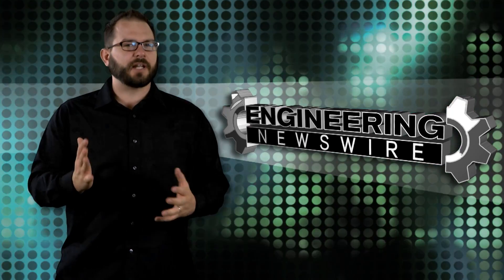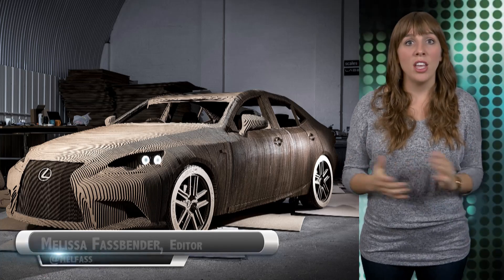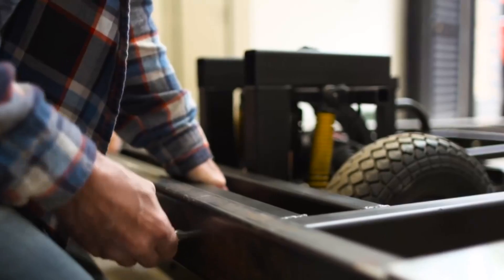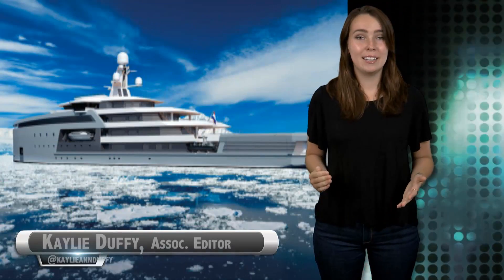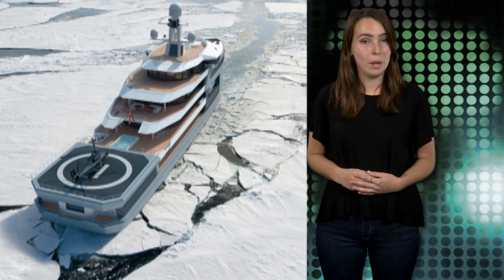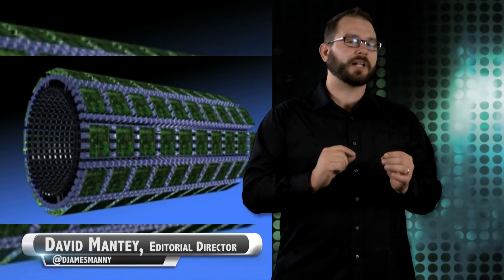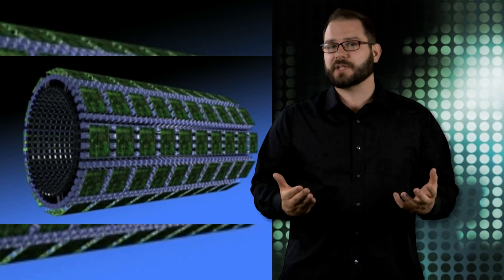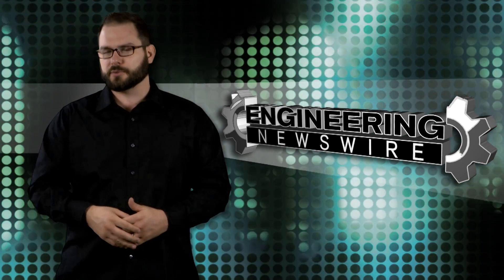Engineering Newswire 160: Lexus Unveils Fully Functional Cardboard Car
Today on Engineering Newswire, we’re building a life-sized Lexus with cardboard, breaking through ice with another luxury superyacht, and fighting cancer in 30 seconds or less.

Lexus’ Cardboard Car

Lexus has just unveiled a life-sized recreation of its Lexus IS that is made out of precision cut cardboard. The 1,700 individually shaped pieces of cardboard are 10 mm thick.

The car was inspired by origami and was made simply as an homage to craftsmanship. The cardboard car features a fully fitted interior, functioning doors, headlights, and rolling wheels, and it can actually be driven, as it is powered by an electric motor mounted on a steel and aluminum frame.

Yacht Features Ice-Breaking Stern

According to Dutch shipyard group DAMON, if you want to go off the beaten path, you will need a SeaXplorer – the world’s first purpose-built, Polar Code compliant range of expedition yachts that can travel to remote tropical and polar destinations.

The range debuted at the Monaco Yacht Show on September 23rd, with three sizes available from 65 to 100 meters. The models also feature a Sea Axe bow to slice through rough waves, in addition to an icebreaking stern and reinforced Polar Class hull, which can break through ice caps up to 35 inches thick.

Fighting Cancer in 30 Seconds or Less

A UC Davis research team has set out to build the world’s first total-body PET scanner that could cut your time spent lying motionless in the large contraption from 20 minutes to thirty seconds.

The team received the Transformative Research Award, worth a cool $15.5 million, as part of the National Institutes of Health High-Risk, High-Reward program, which supports new, bold and untested ideas. The project is called EXPLORER, and will address current limitations in scanning technology.